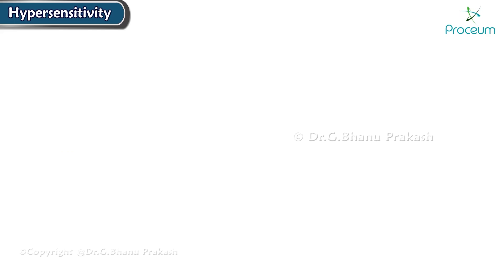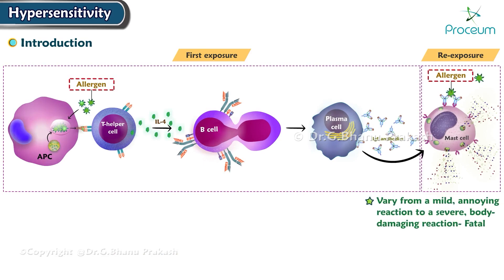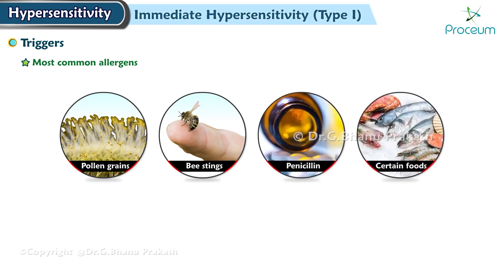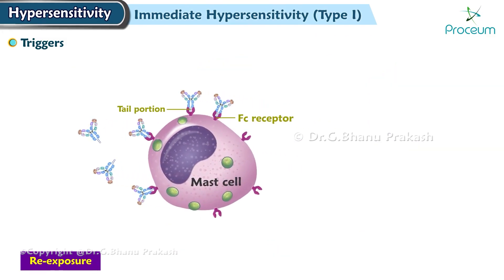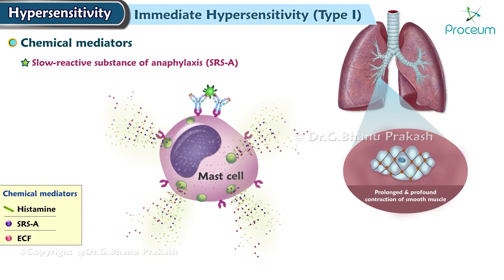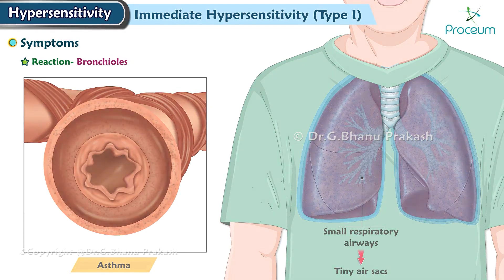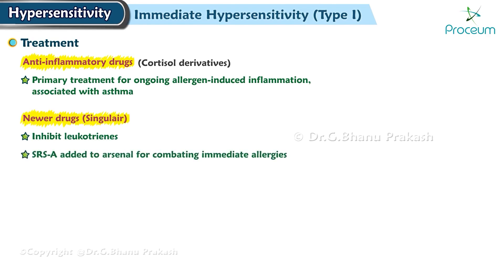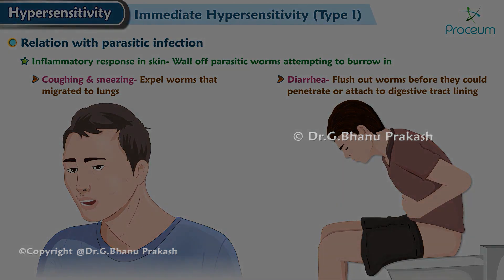Hypersensitivity Type I reaction (Immediate or allergic reaction) : Pathology Lecture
Hypersensitivity Type I reaction (Immediate or allergic reaction) -
Type I Hypersensitivity, also known as an immediate or allergic reaction, is a rapid immune response that occurs within minutes of exposure to an allergen, such as pollen, pet dander, or certain foods 🍤🌾.
This reaction involves the immune system's overreaction to harmless substances, mediated primarily by Immunoglobulin E (IgE) antibodies 🧬. Upon initial exposure to an allergen, the body produces IgE, which binds to mast cells and basophils—key immune cells involved in allergic responses 🚨.
When the allergen is encountered again, it cross-links with the IgE on these cells, triggering them to release histamine and other inflammatory mediators 🧨, leading to symptoms like itching, hives, swelling, nasal congestion, and in severe cases, anaphylaxis—a life-threatening reaction that can cause airway obstruction and shock 🆘.
Type I hypersensitivity reactions are common and include conditions such as hay fever, asthma, allergic conjunctivitis, and food allergies 🌽🥜. Diagnosis involves identifying the specific allergen through skin tests, blood tests for IgE levels, or elimination diets.
Management typically includes avoiding known allergens, using antihistamines or corticosteroids to reduce symptoms, and, in severe cases, administering epinephrine (EpiPen) for anaphylaxis 💊🛡️. Understanding these reactions is crucial in pathology and immunology, as it helps in developing strategies for prevention, diagnosis, and effective treatment of allergic conditions 🧑‍⚕️.